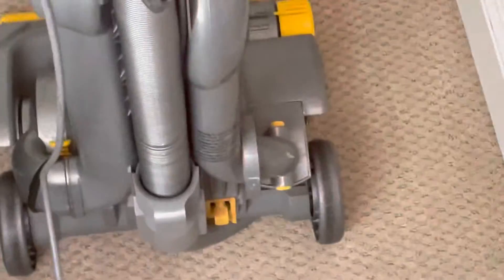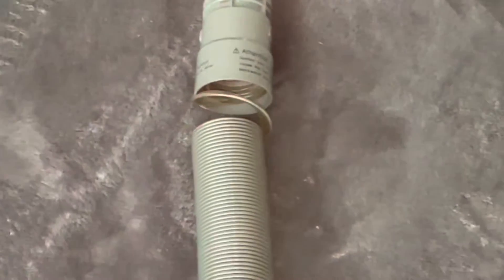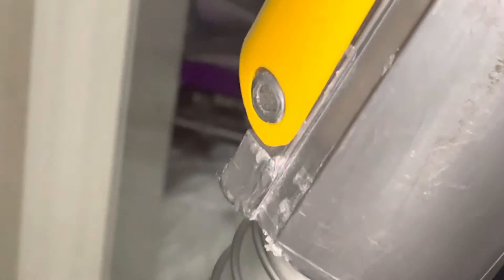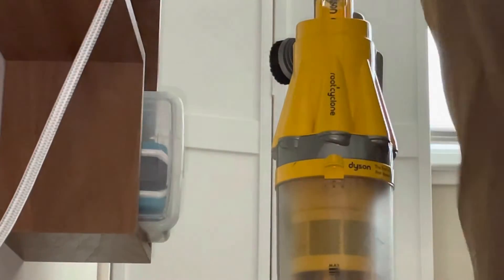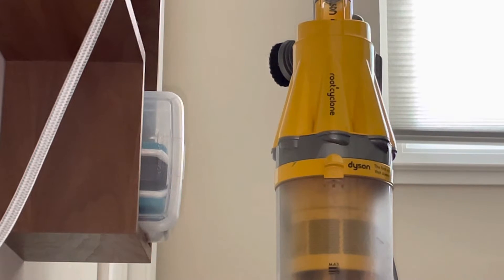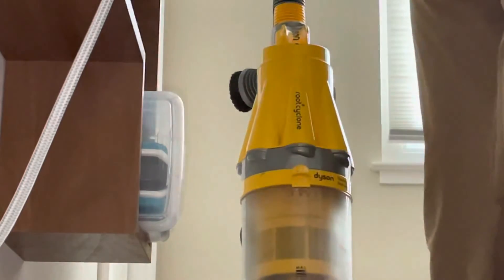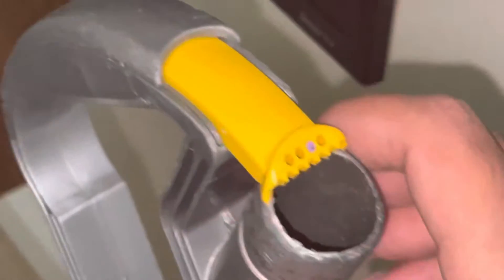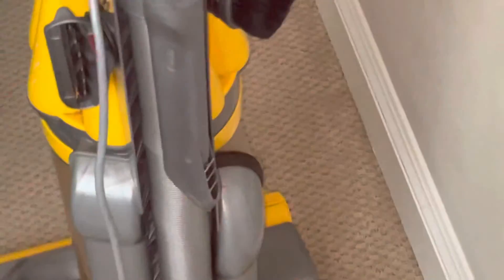Dyson DC07 All Floors Hose Repair part 2 and Test